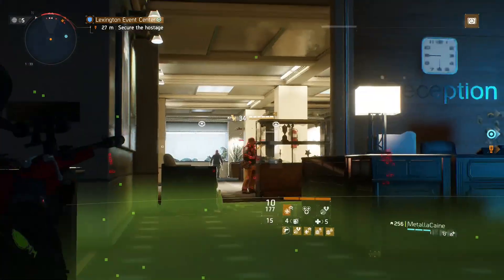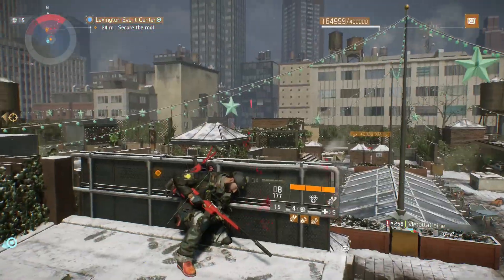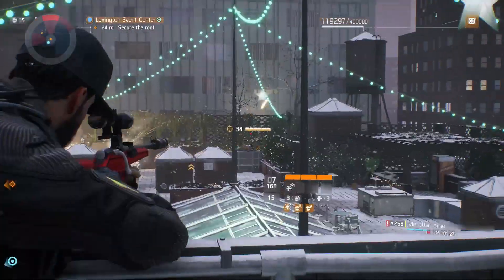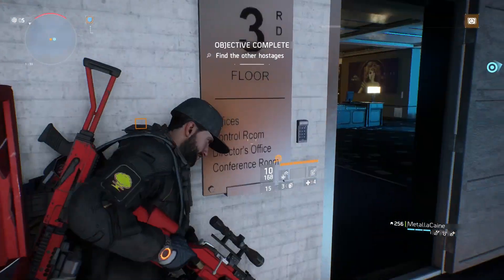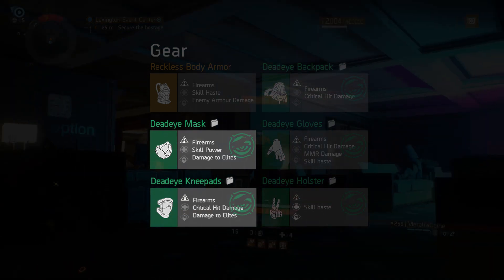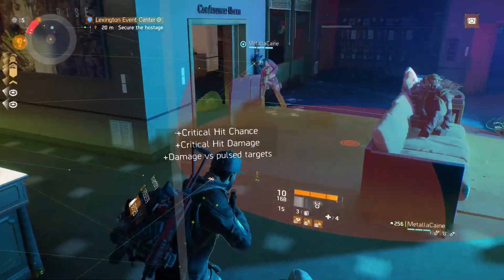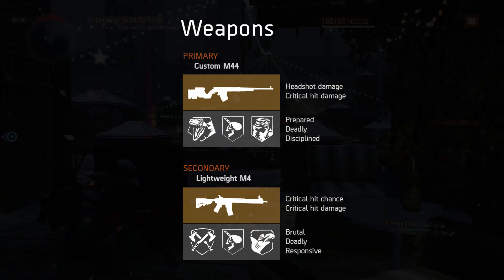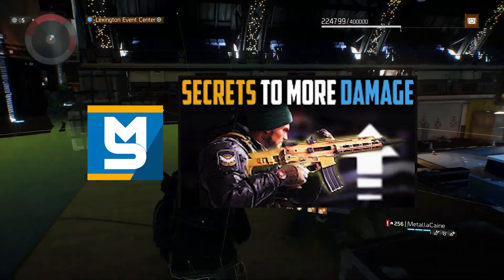2,000,000+ DAMAGE SNIPER BUILD || 1.7 || The Division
Continuing with my search for massive 1 shot sniper hits, in this video I'll show you how to hit up to 2,000,000 damage per shot using a bolt action marksman rifle.

This is an updated version of a build I released 4 or 5 weeks ago, the Poor Mans Sniper Build. In that  video I was showing how to hit numbers just over the 1 million mark through the use of the NinjaBike messenger bag and non-classified set pieces.

Like I said in the earlier video, I'm not a fan of Deadeye. I like my headshots to count, and I love seeing those big numbers pop up. So I wont be building the traditional Deadeye build. In fact, after a lot of playing around with it, I wont even be using the full 6 piece set. Bare with me though, if you follow what I show you here you should be landing up to 2,000,000 crits in no time.

Cheat Sheet: 7:10

NOOB GAMING NETWORK - The Casual-core Gaming Network